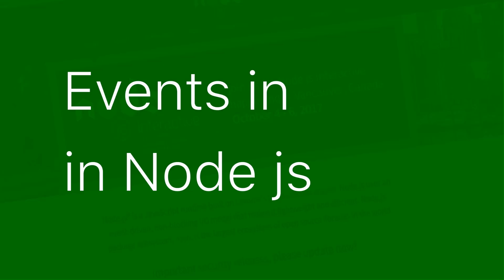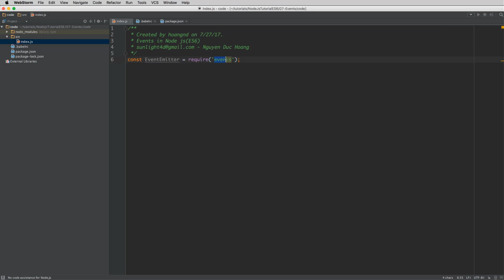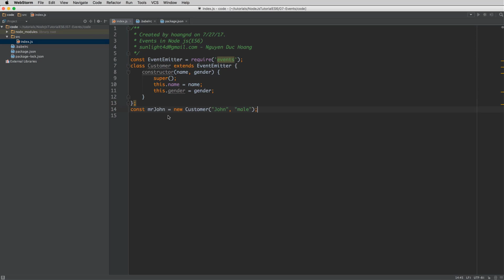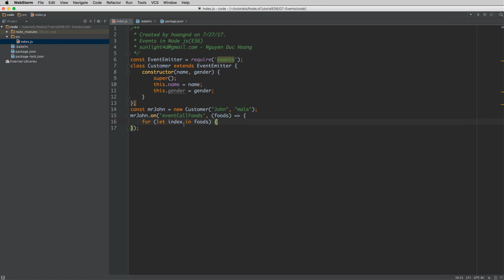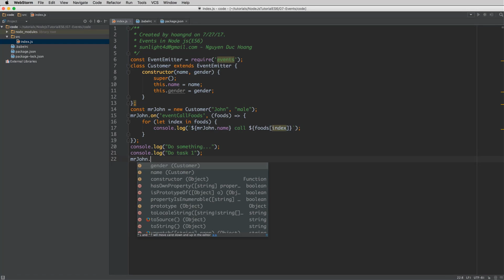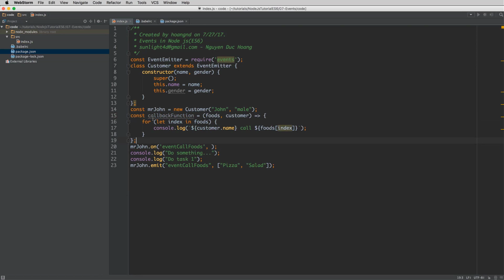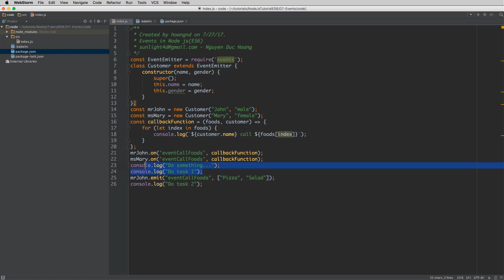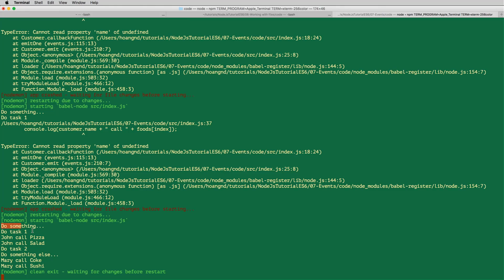Lession 07 Events in Node js